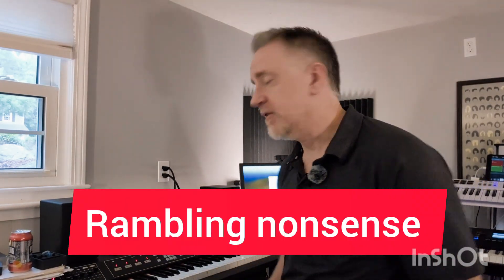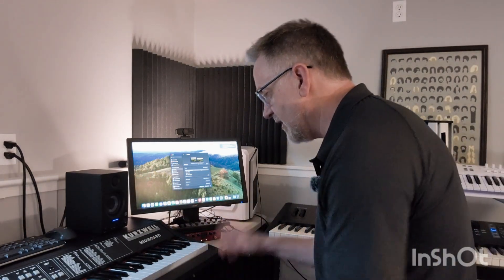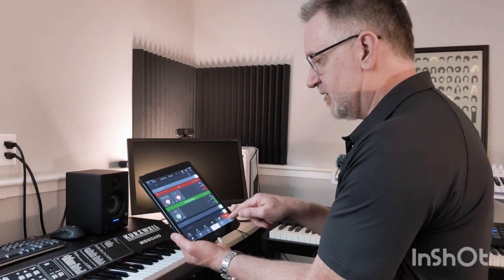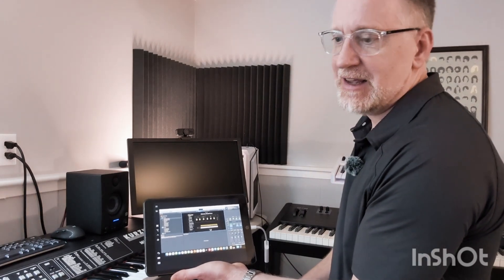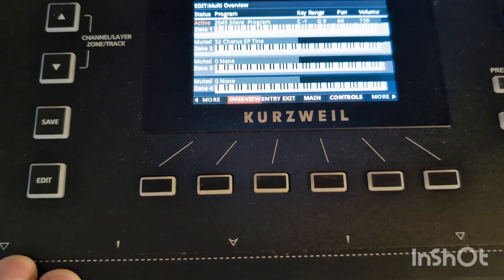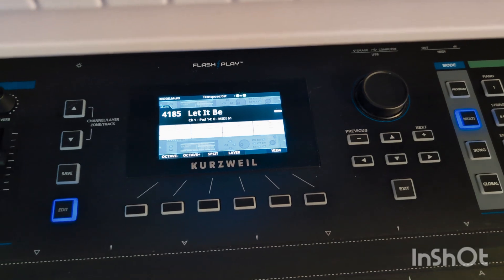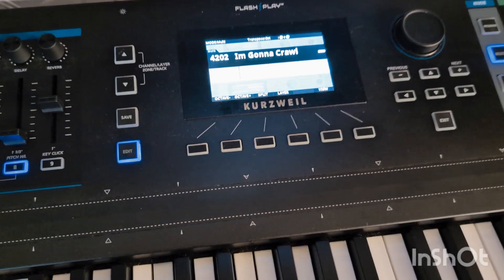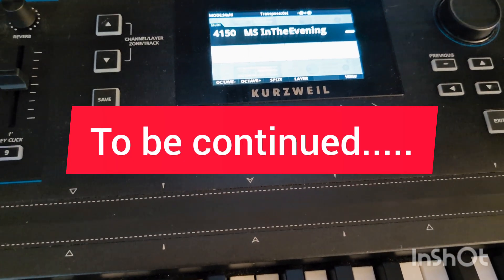Adding a Mac Mini and Mainstage to my live rig. Part 1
My second go-around attempting to use a computer and Mainstage with my live keyboard rig.  Will it work?  Has the technology improved? Am I overthinking it?